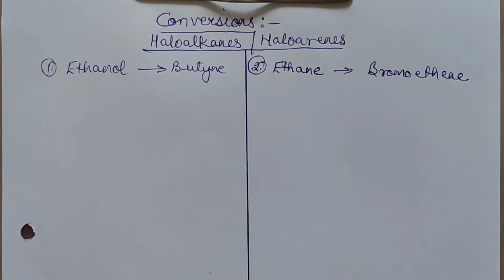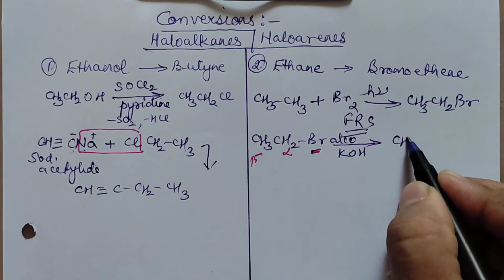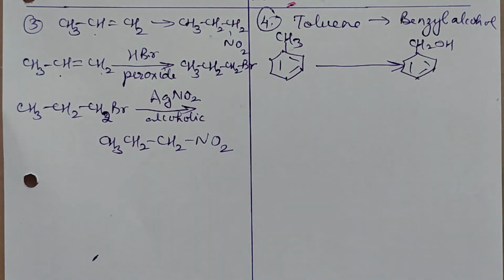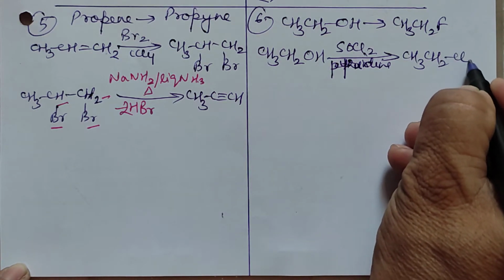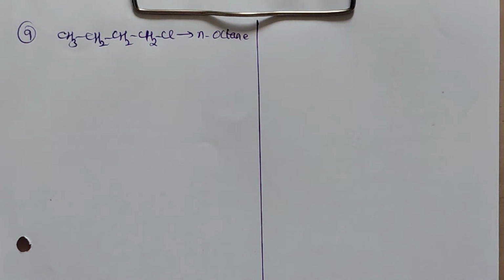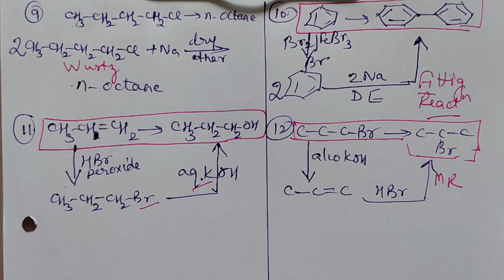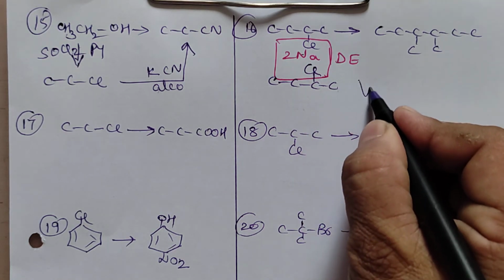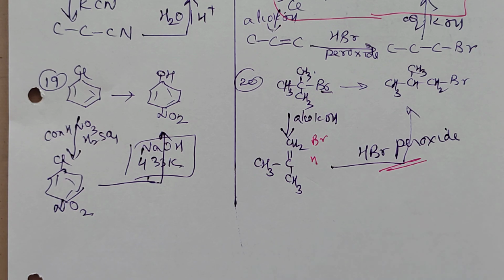Important Conversions - Haloalkanes & Haloarenes.